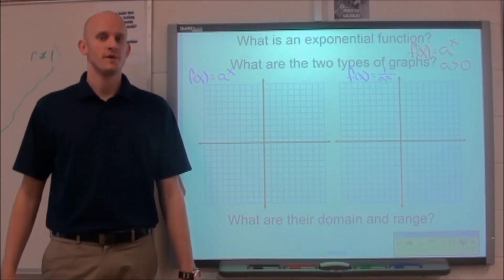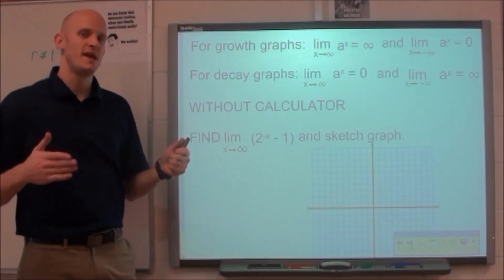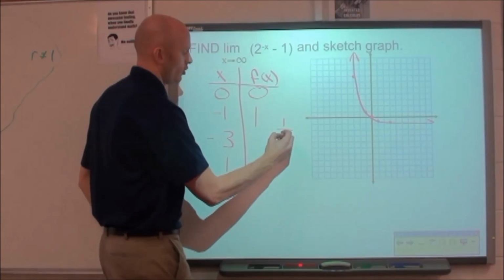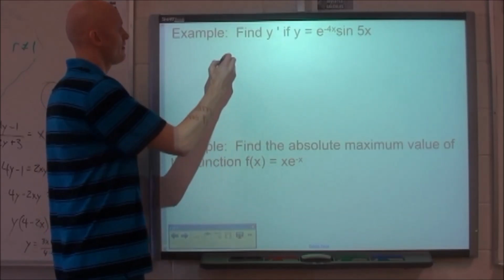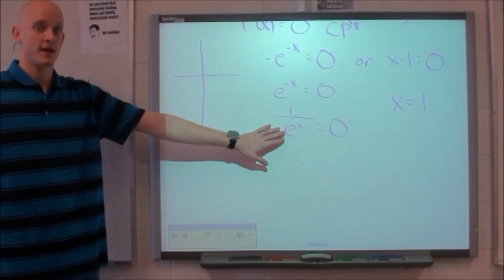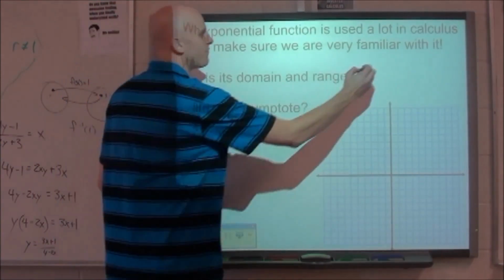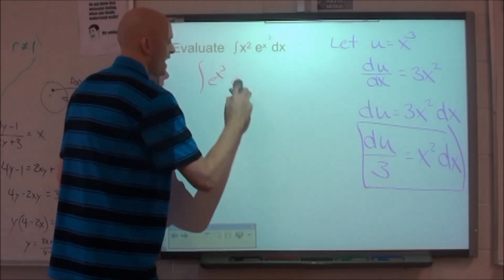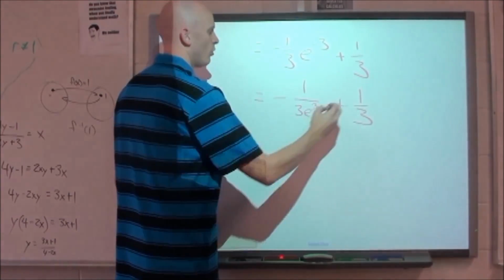Derivative and Antiderivative of e^x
A video that will teacher the derivative and antiderivative of e^x and complete a couple of examples!